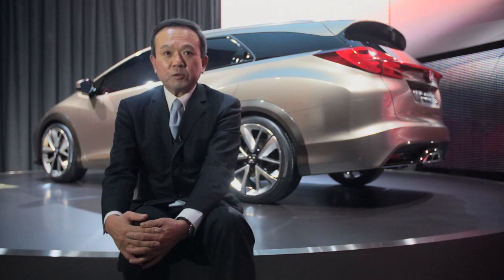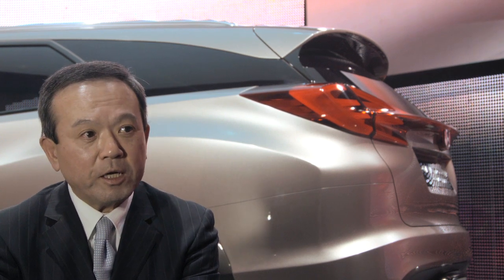Honda en Salón de Ginebra 2013. Civic Tourer Concept. Manabu Nishimae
Declaraciones de Manabu Nishimae, presidente de Honda Motor Europe:
"... Diseñado y desarrollado en Europa para nuestros clientes europeos, el Civic Tourer también será construido en Europa" "
"Confiamos en que este coche demuestre su éxito cuando sea comercializado a principios de 2014"